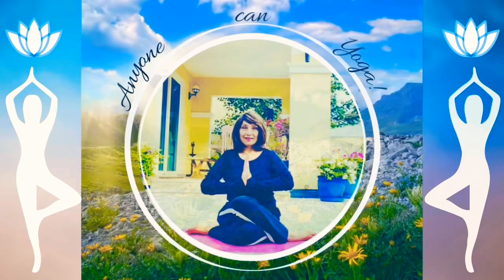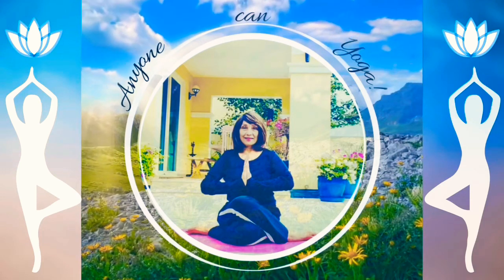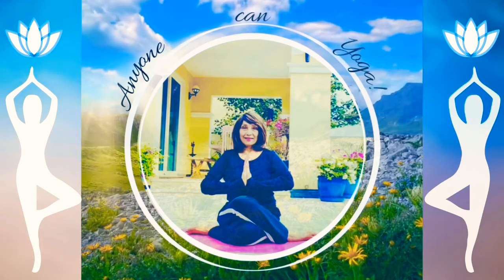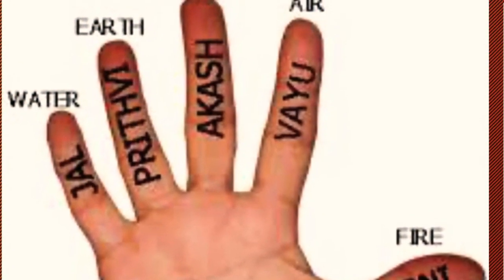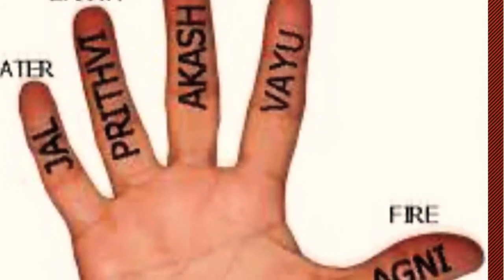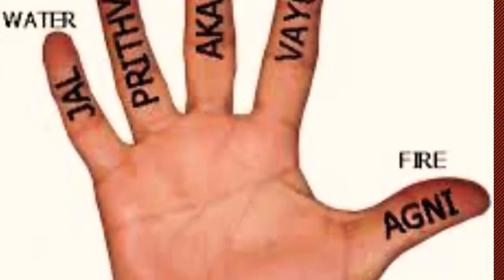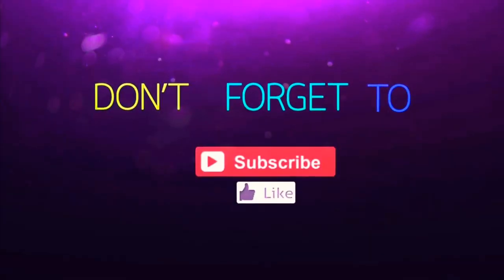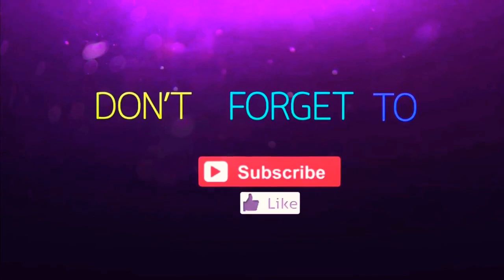Mudra Meditation (panch tatva/panchkoti) yoga with Vahida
Yes, Mudras Really Do Work: Here's How. ... Mudras, simple gestures made primarily with the human hands, have been called the 'control center to everything,' by modern yogis. Though they are a small part of the entire body of yogic sagacity, they are a way of changing your energy in very specific ways.

The universe is made of five elements, and each of the five fingers is represented by one of these elements. The thumb represents the fire, as well as universal consciousness. The index finger represents air and individual consciousness. The middle finger represents akasha, or connection. The ring finger as earth directly connects the heart and the little finger represents water and fluidity.